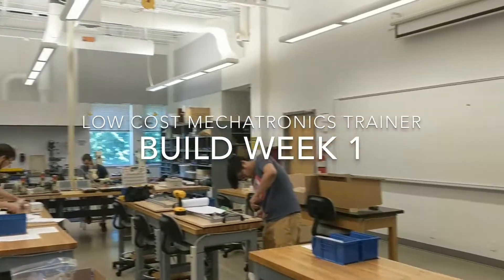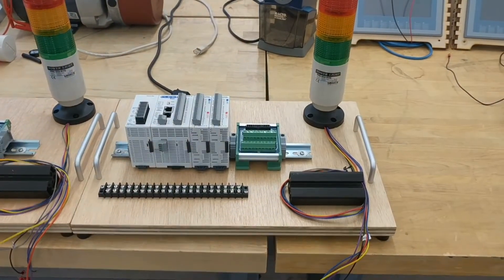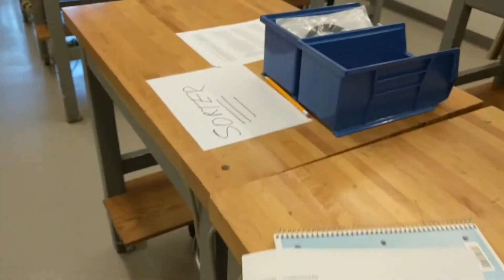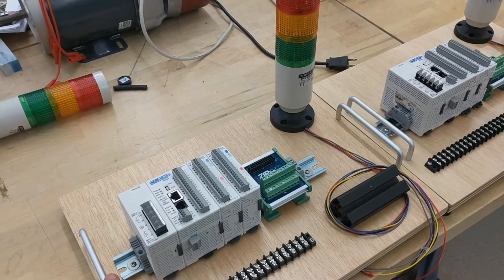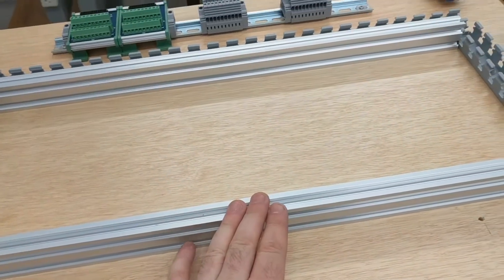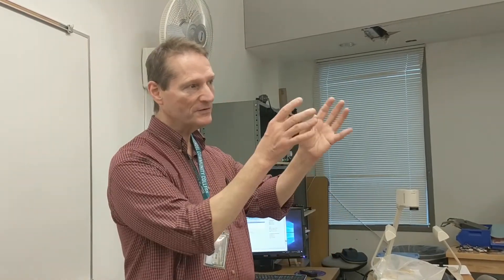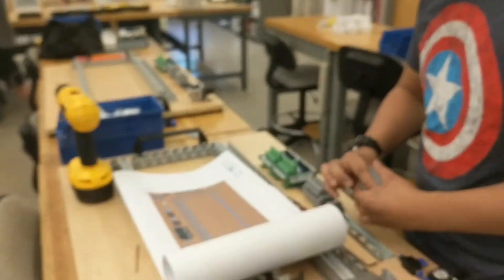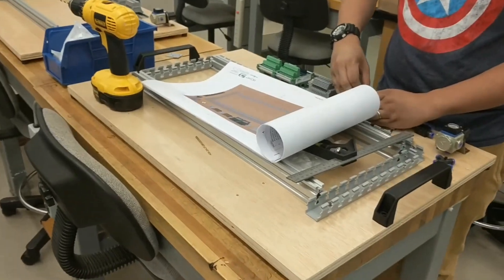Low Cost Mechatronics Trainer Build 1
Here is a very rough video showcasing the progress of a great group of students building , wiring & programming the low cost trainer. This is really for other instructors or anyone who is interested in building the mechatronics trainer for classroom use.

All rights are reserved. Using these designs and content does not give you ownership or intellectual property rights to the content presented on the website, forums, or in the related materials. By using this content, designs, or services you agree to the terms specified in this disclaimer.

All designs and products were created for the CollaborATE project, which received funding through a grant provided by the National Science Foundation’s Advanced Technological Education program (award number: 1601172).

The Low Cost Mechatronics Trainer website, design and resulting products, drawing files, solid work files, videos, and forum are designed to be educational in nature and are not intended for resale, commercial use, or to be used in any manner other than its published design.

The CollaborATE team, including its partner institutions (Anne Arundel Community College, College of Lake County, and Florida State College in Jacksonville) assume no liability for the use or misuse of these designs and files by the end-user. Mechatronics, working with tools, devices, pneumatics, and electricity can be dangerous. It is the responsibility of the end user to assure that all safety requirements are met and that they work safely. The content owners assume no liability for any injury resulting from its use.

The website, all designs, and files are made available for fair use and the owners assume no obligation to host, maintain, and update this website and its content beyond a time that they determine. The website owners are under no obligation to provide this content in any other format, delivery method, language, or to provide technical support for the use of the content.

Requests made to, replies received from, or any other communications between the user and content owners or forum hosts are non-binding, and no expressed warranty or other assurance provided constitute a contract between the owner and requestor.